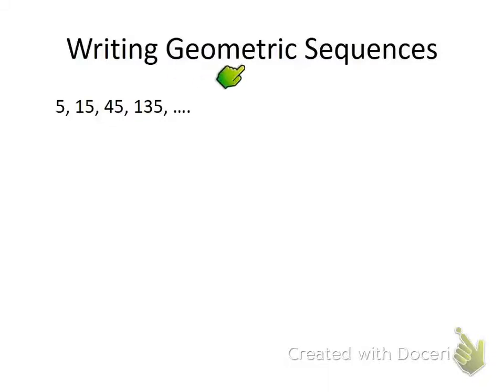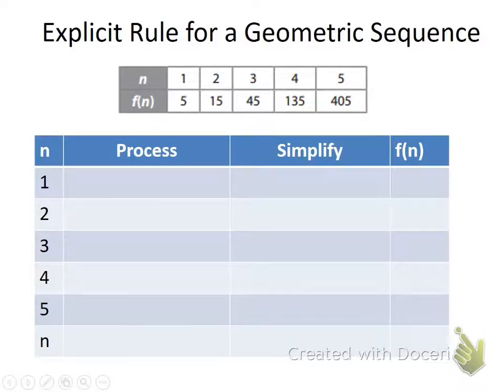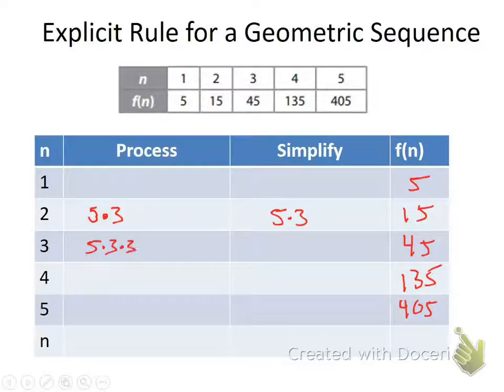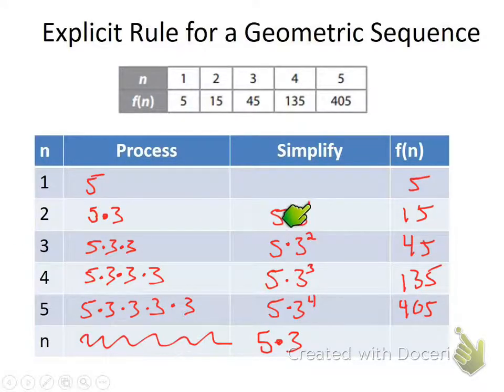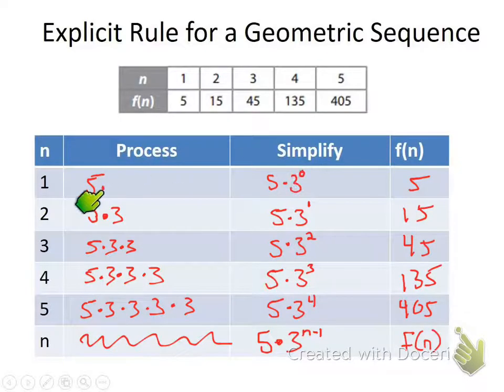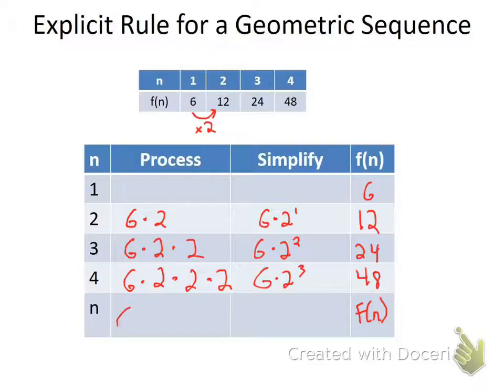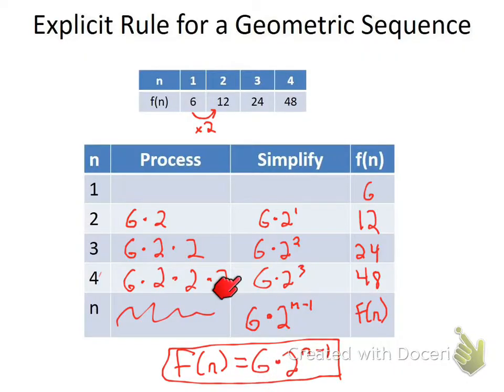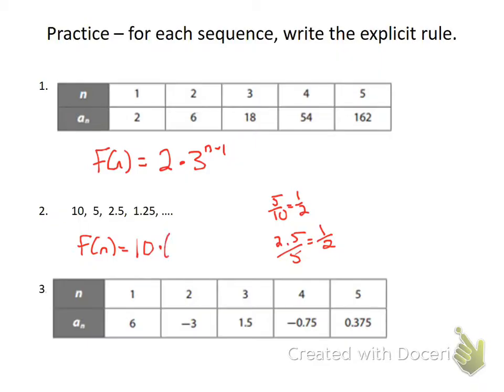Writing Rules for Geometric Sequences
In this video, we derive the rule for writing geometric sequences using the "n-1" notation.

TIMESTAMPS:
0:00 Example 1
6:24 Explicit Rule for Geometric Sequence
7:04 Example 2
9:41 Practice (3 More Examples)